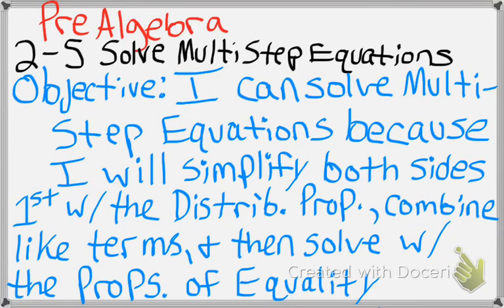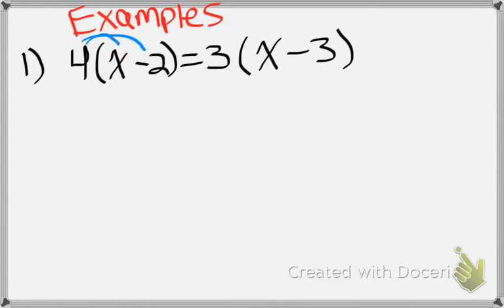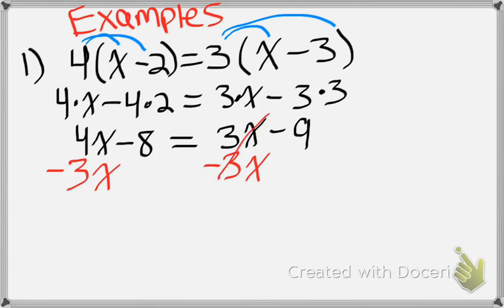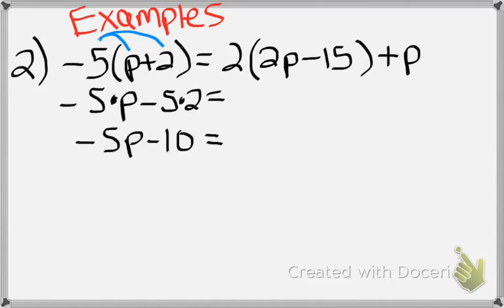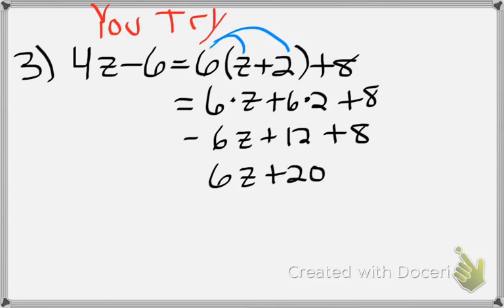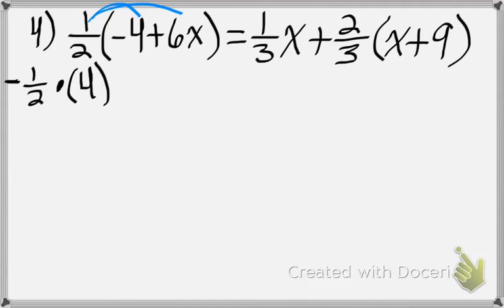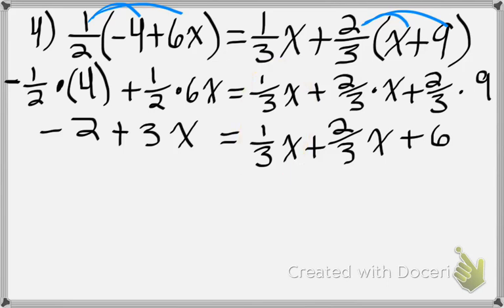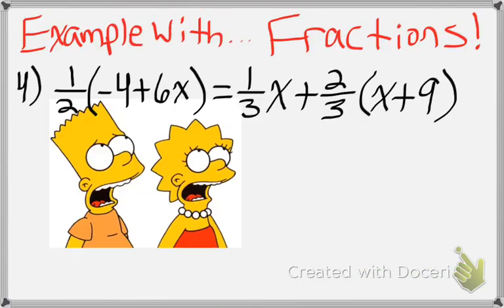PreAlgebra 2-5 Solving Multi Step Equations